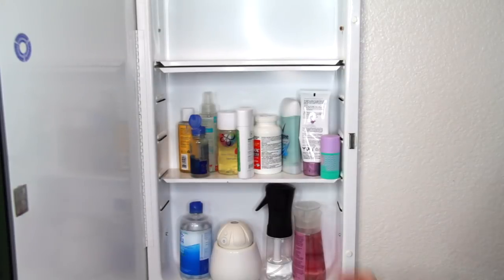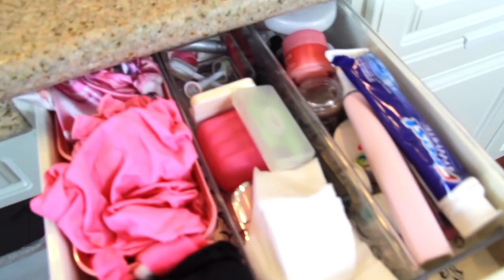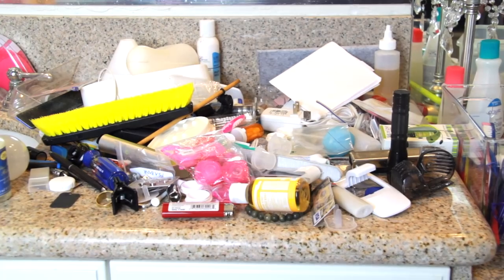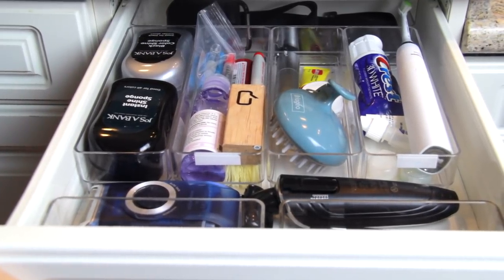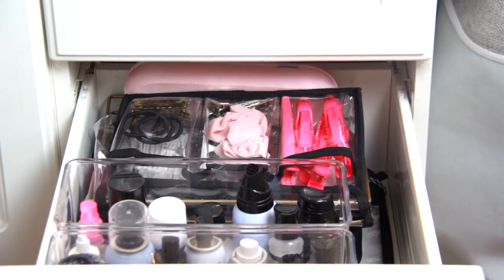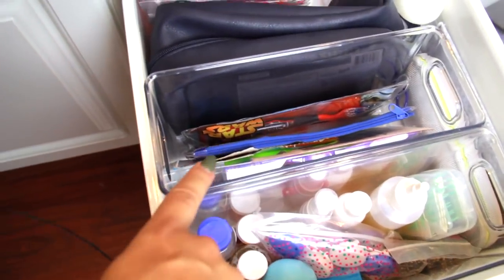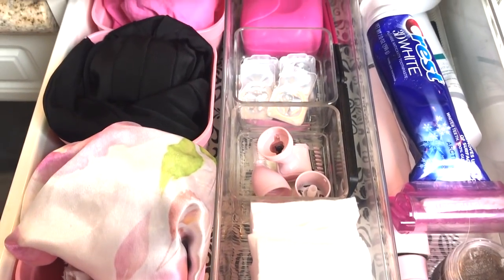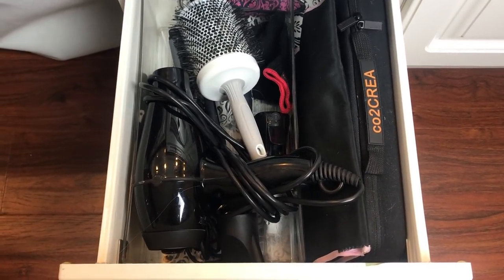Bathroom Organization! Organizing All My Bathroom Drawers And Medicine Cabinet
It feels so good to be back in action! I am finally finished with my master bathroom organization besides over the toilet. But thats not going to be that major. This is the second video I did. I will list the other one down below for you guys. Hope you enjoy coming along with me as I reorganize these bathroom drawers.

Medicine Cabinet Organizer
Clear drawer organizer set
Tao Face Brush
Laundry Baskets- Home goods
Drawer organizer
Pink Organizers- Target
Shoe cleaner
Clear organizing bin
Welcome to my house. This is my channel and Im literally welcoming you into my home. My time is valuable as I know your is so please don’t waste anyone else's time by adding negativity to our day. My house is a safe space where friends can speak freely. I want to be friends and unfortunately I can’t welcome you into my home if your going to be negative. So please address me directly and not as if I were in the room and you were talking to someone else right in front of me. That would be rude right? Please respect others by speaking your truth in a positive way.
How to organize and pack an RV for a Road Trip and camping plus California Coast Vlog
📍D I S C L A I M E R (of L❤️VE)... The links I use may have affiliated links, which means I get a small commission when you click on them. This has no effect on your final cost. I will always be honest and promote products that I 100% love. If you don't know me personally, my integrity is the most important thing to me! I hope you will discover this for yourself as you get to know me on my channel. Thank you so much for your time and support.